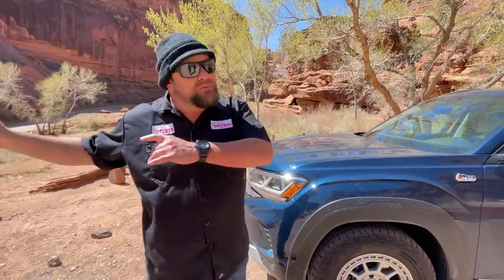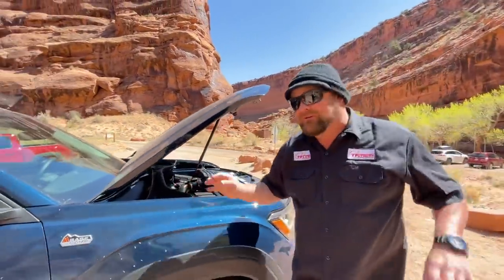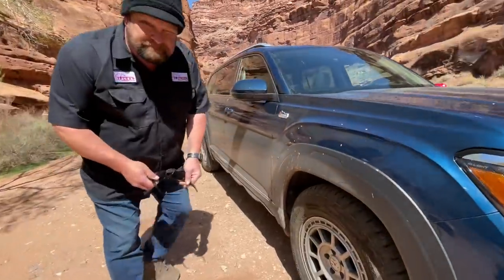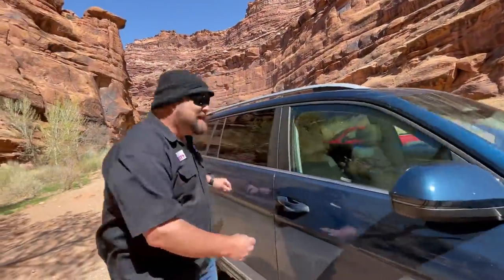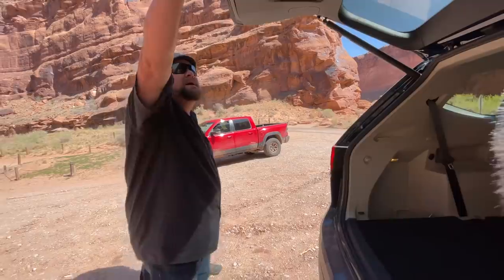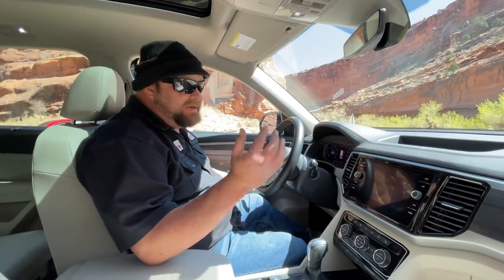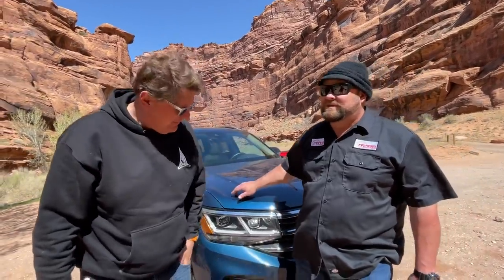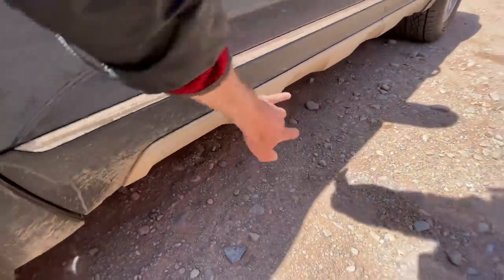Can You Actually CAMP In The 2021 Volkswagen Atlas Basecamp? Yes And No...Here's Why!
Here's where to find the pieces for the 2021 Volkswagen Atlas Basecamp accessory package.

In this video, Nathan finds out how easy it is to live with the 2021 Volkswagen Atlas Basecamp by taking it on a camping trip to Moab, Utah.